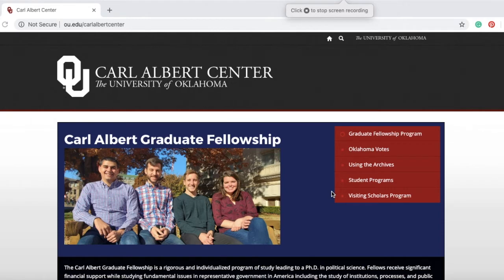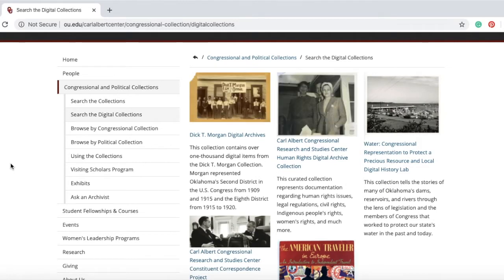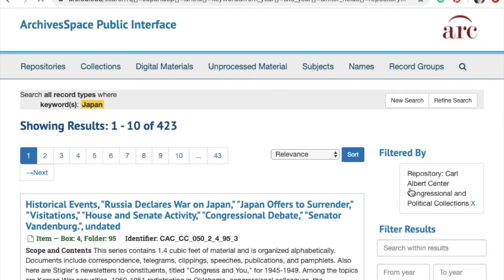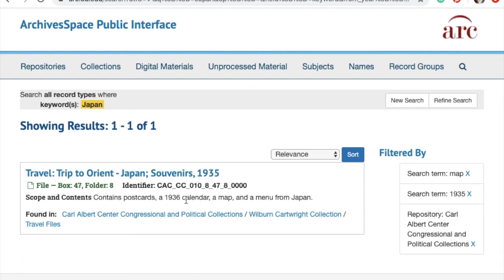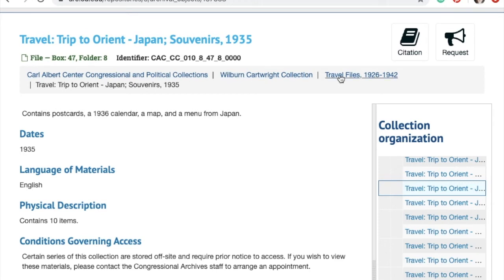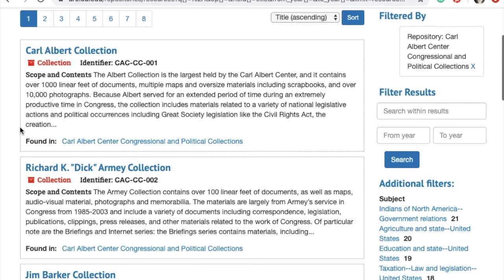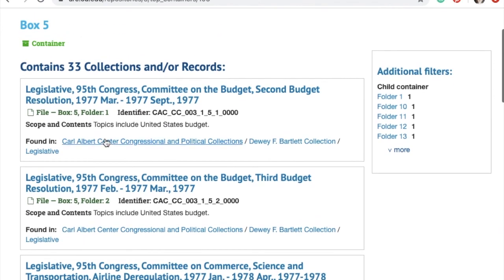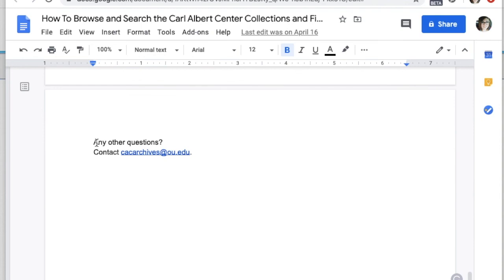Search the Carl Albert Center Finding Aids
A screencast tutorial on how to search the Carl Albert Center archives finding aids and how to browse information on their collections and digital holdings.